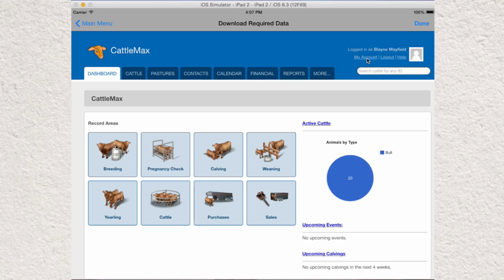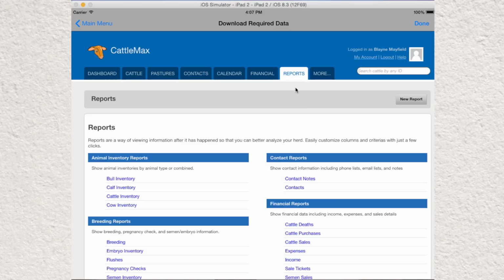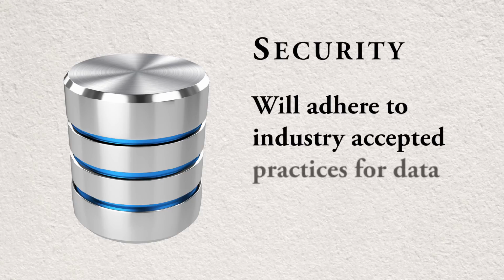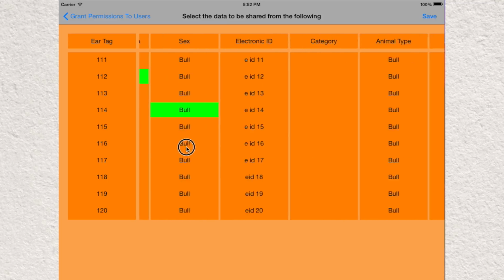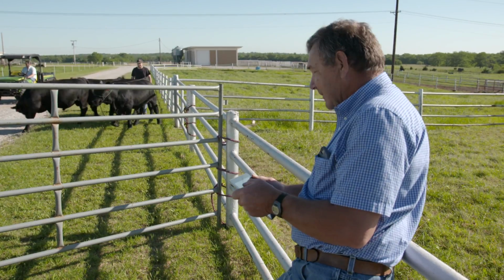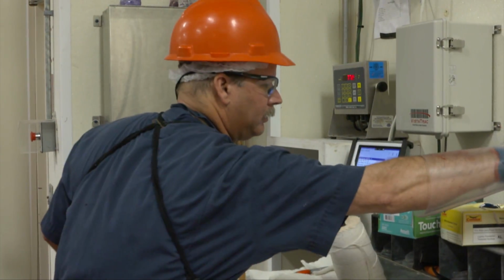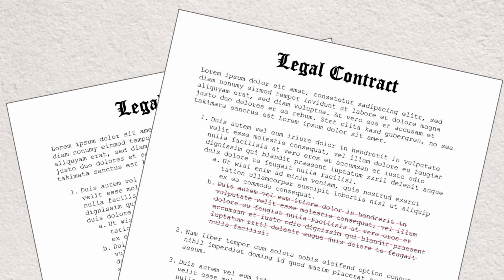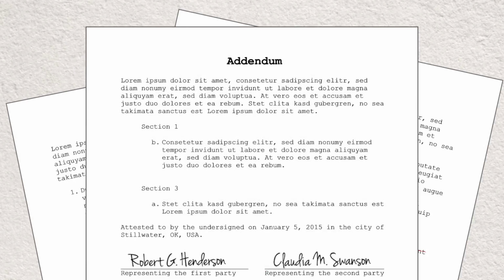NWCTI Traceability Software Design Criteria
This video includes information about “NWCTI Traceability Software Design Criteria”. This research and extension effort is focused on creating a traceability system that is useful for all supply chain users, from consumers, ranchers, packers, to government agencies.  The National Whole Chain Traceability Institute (NWCTI) project directors are Michael Buser, associate professor in the Department of Biosystems and Agricultural Engineering; and Brian Adam, professor in the Department of Agricultural Economics, both of Oklahoma State University.

This video series was coordinated by Michael Buser, Oklahoma State University. Video production was conducted by Craig Woods, OSU Agricultural Communication Services. Funding is provided by the USDA National Integrated Food Safety Initiative, Project Agreement No. 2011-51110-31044. Title: Advancement of a whole-chain, stakeholder driven traceability system for agricultural commodities: beef cattle pilot demonstration.